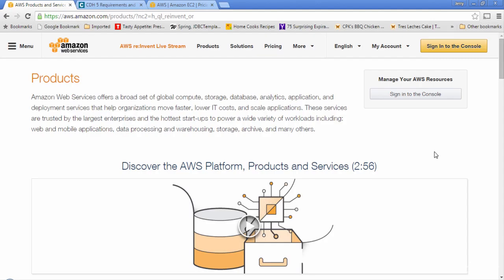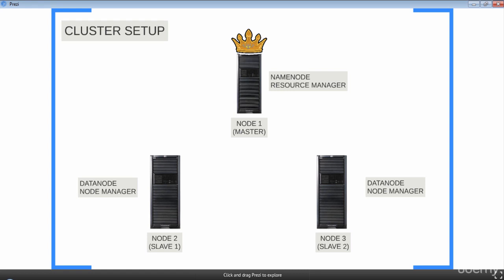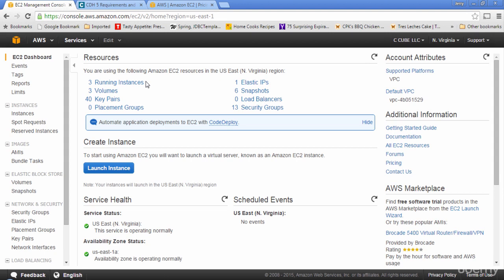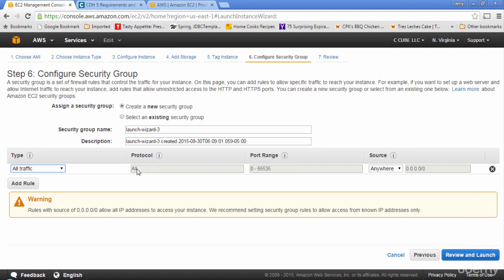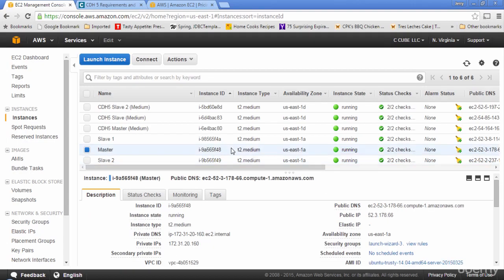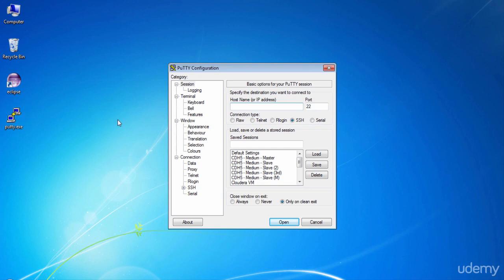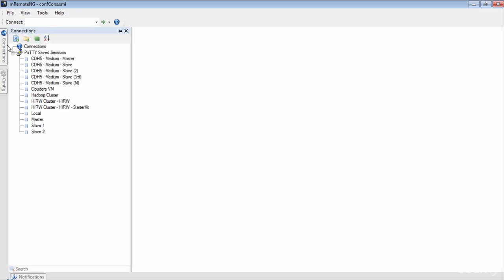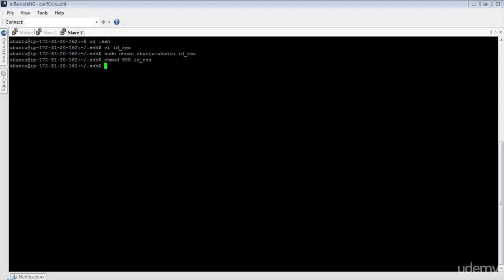051 Cluster Setup Part 1